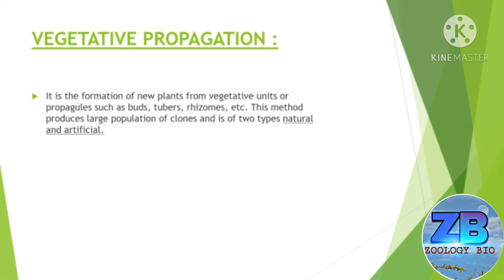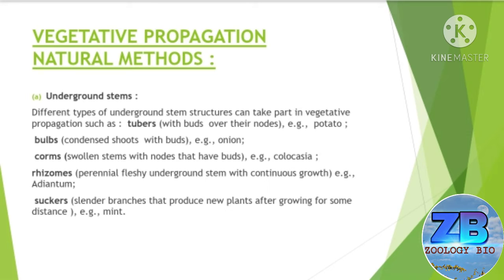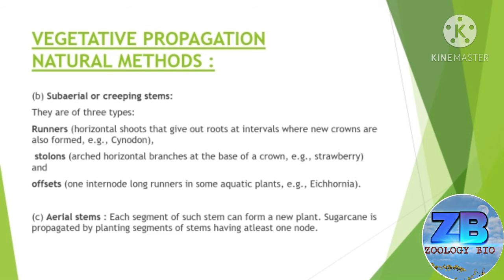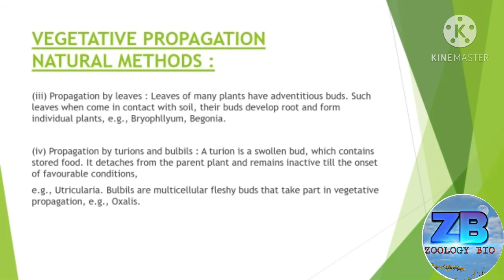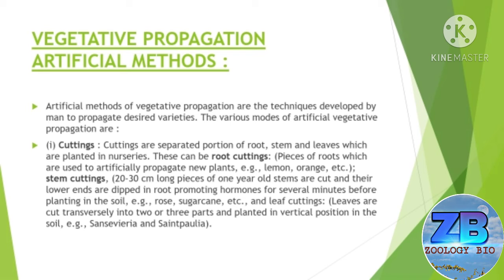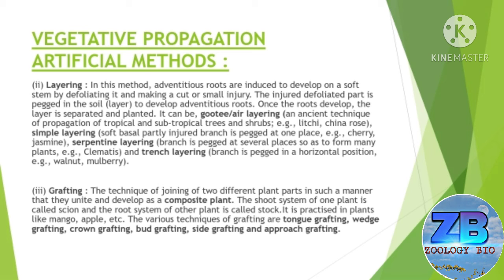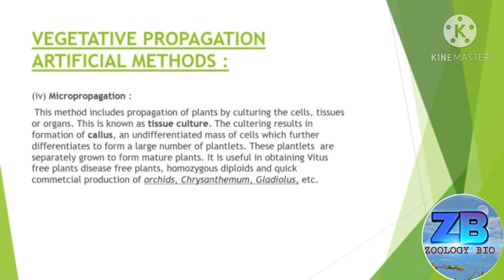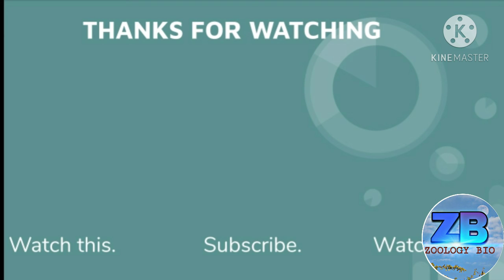VEGETATIVE PROPAGATION || NATURAL AND ARTIFICIAL METHODS || REPRODUCTION IN ORGANISMS || PART - 02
Hi everyone,

In this video, I have discussed about :
(01) VEGETATIVE PROPAGATION
(02) NATURAL METHODS OF VEGETATIVE PROPAGATION
(03) ARTIFICIAL METHODS OF VEGETATIVE PROPAGATION
(04) MICROPROPAGATION

I hope, this video will help you a lot.
So, please watch this video till the last.